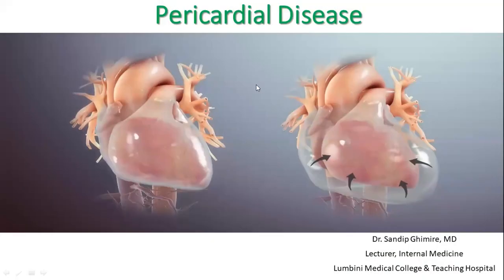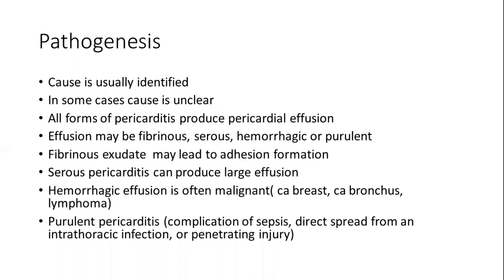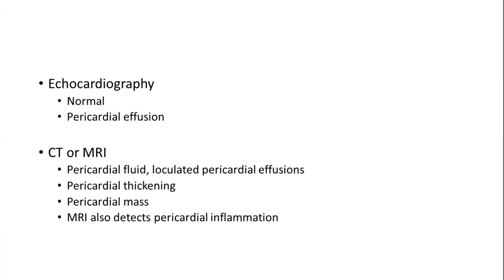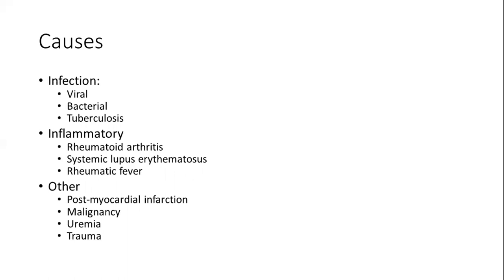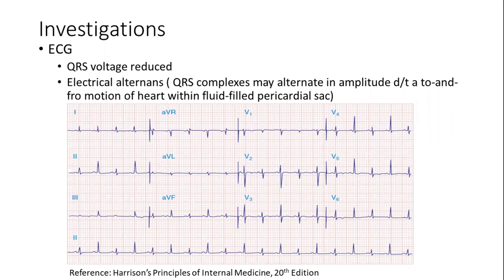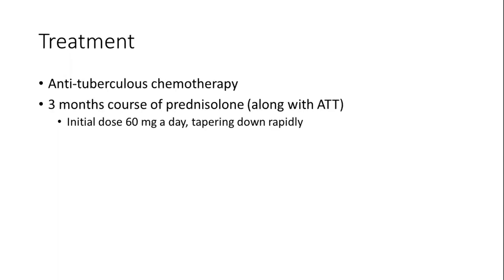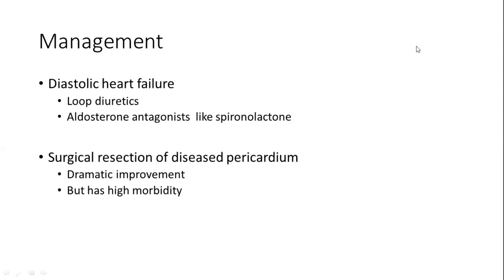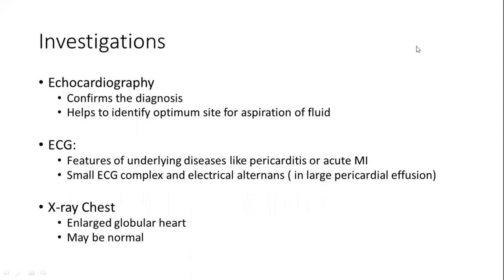Pericardial Disease | Cardiology Lecture-4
Pericardial diseases are explained in a simple way in this video.